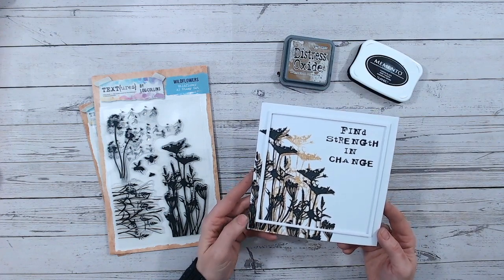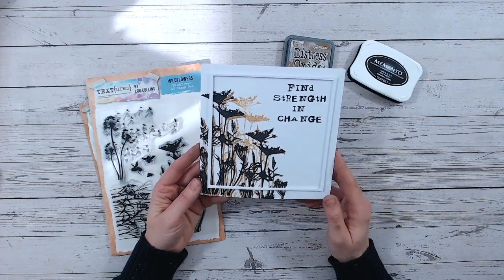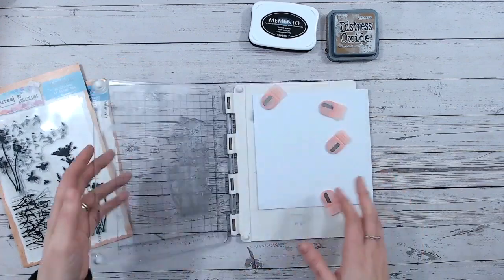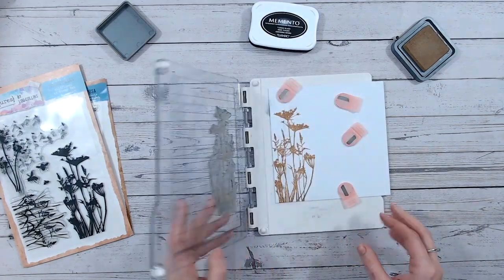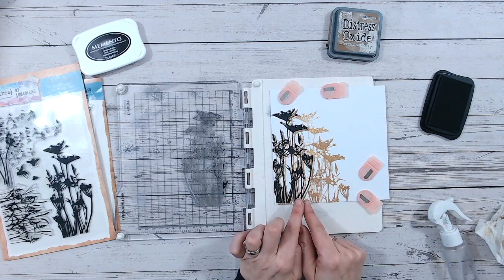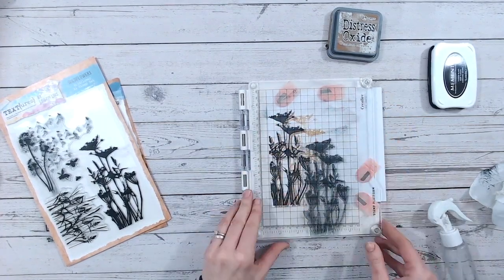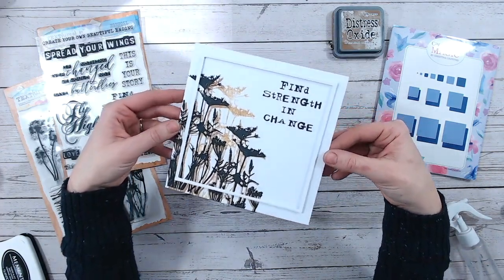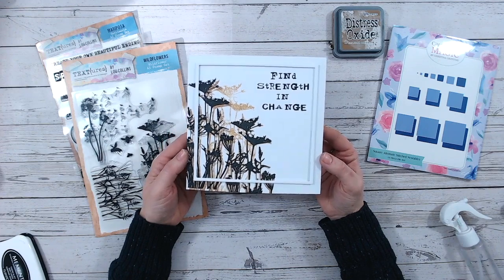Stamping Techniques for a DIY Sympathy Card: A Tutorial Making a Quick Handmade Card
Create this quick handmade card using stamping techniques for a super fast and elegant sympathy card.
Stretch your papercraft stamps with shadow-stamping, as demonstrated here, and watch for the easy die-cut accent at the end to really make your card stand out.